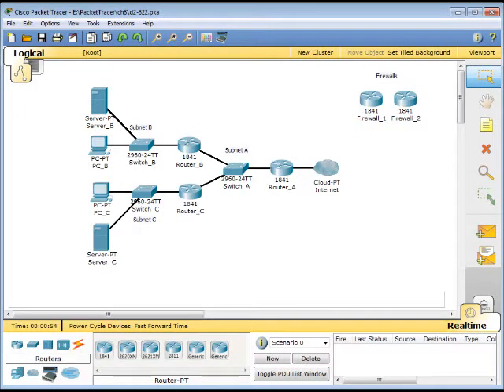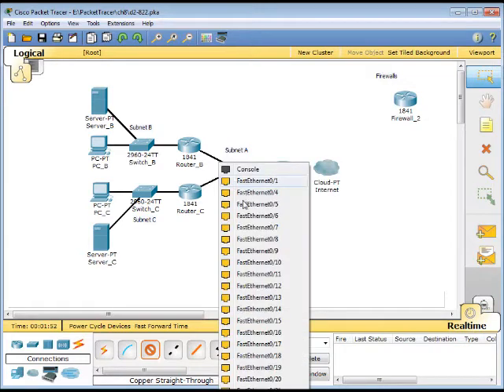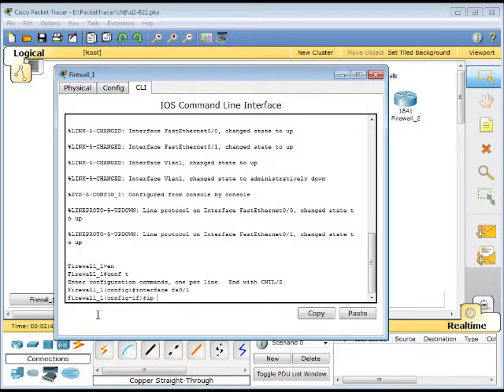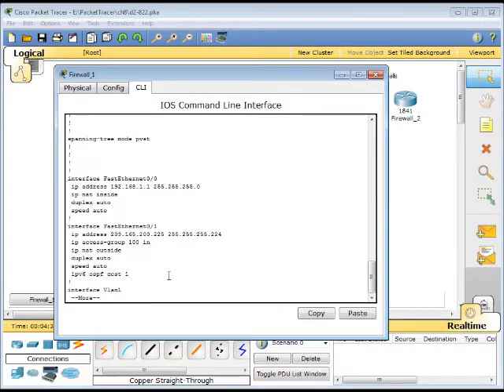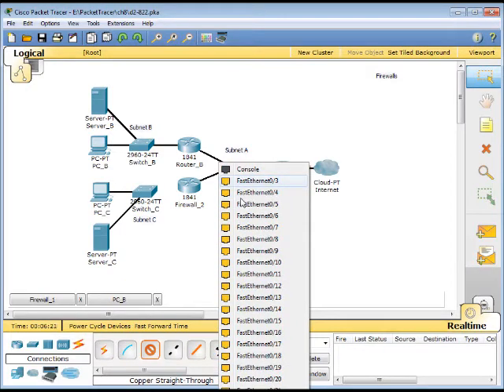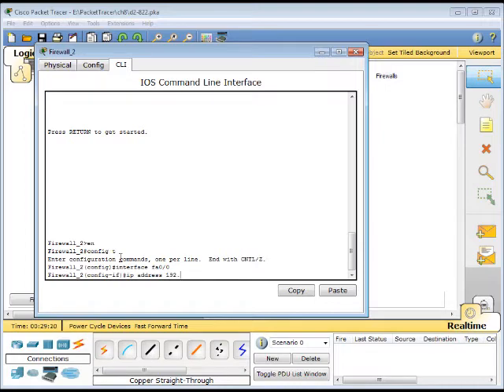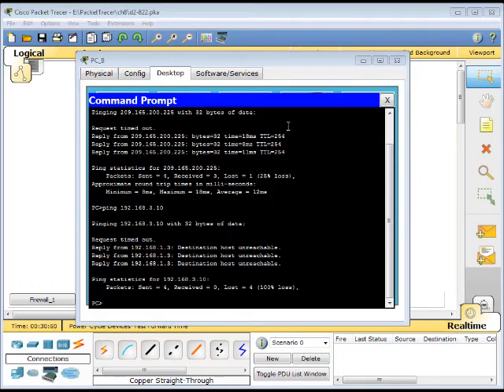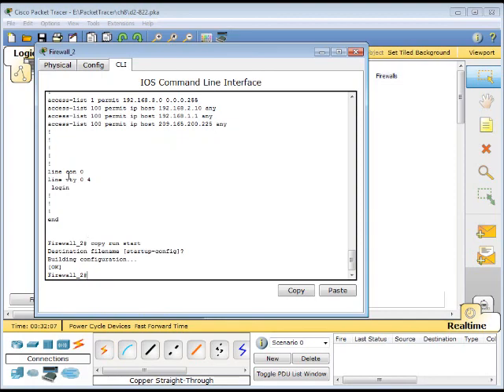Packet Tracer 8.2.2